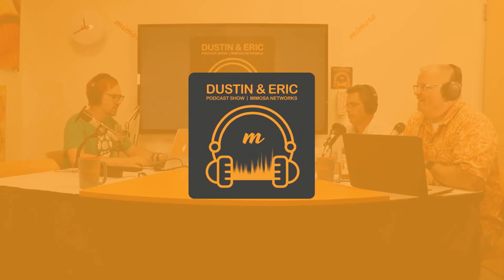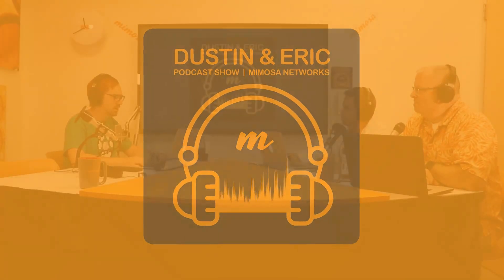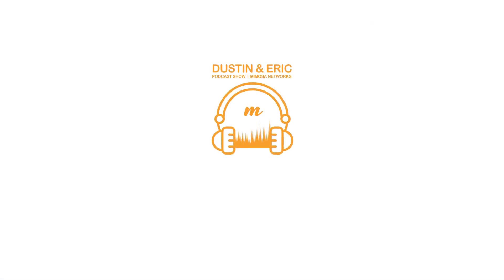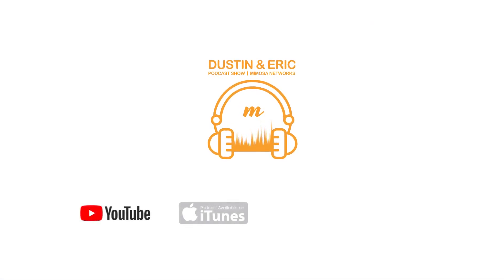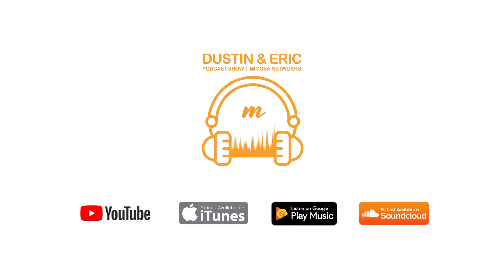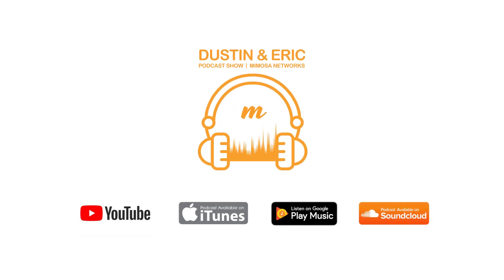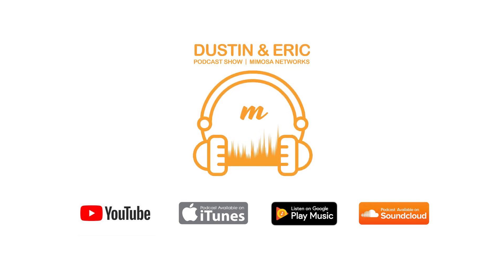Mimosa Networks Podcast #25: Training - Which Radio Do I Use?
In this podcast episode, Dustin, Eric and Jeff cover the appropriate radios to use in different scenarios and distances.